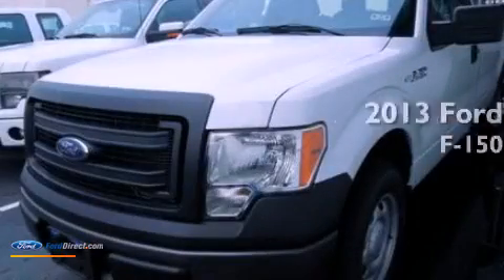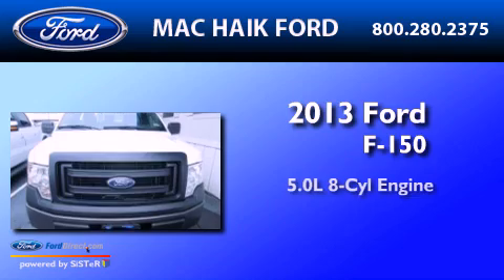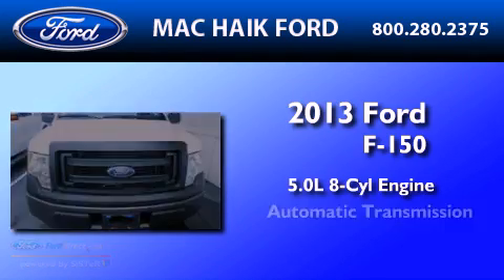2013 FORD F-150 Houston TX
Year : 2013
 Make : FORD
 Model : F-150
 Engine : 5.0L V8 32V MPFI DOHC FLEXIBLE FUEL
 Trans . : 6-SPEED AUTOMATIC
 Exterior : OXFORD WHITE
 Miles : 275
 Interior : GRAY
 Stock : D8294